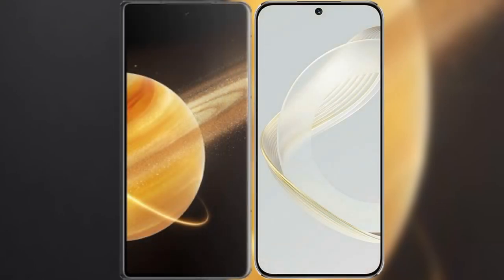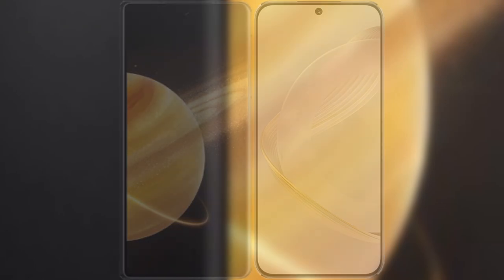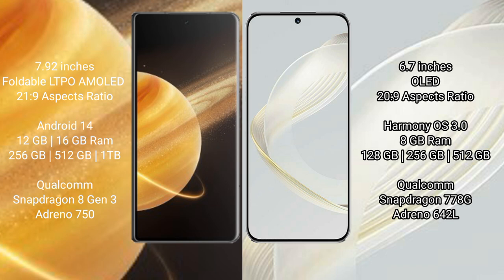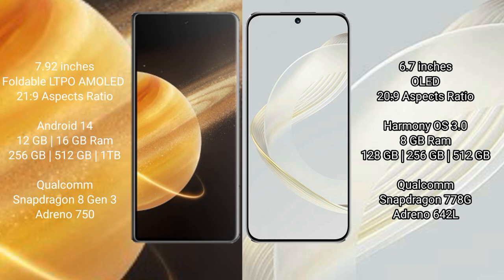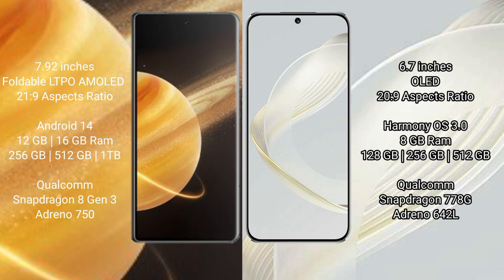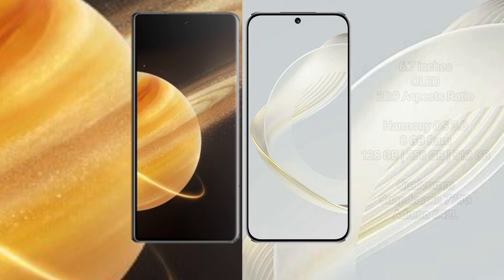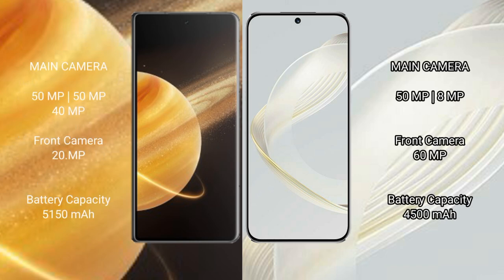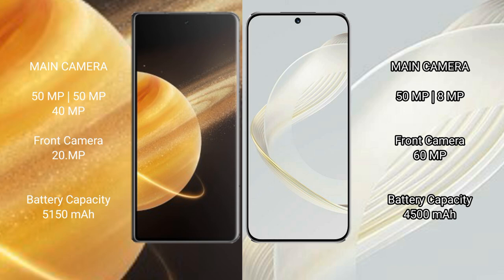Honor Magic V3 vs Huawei Nova 11 Review